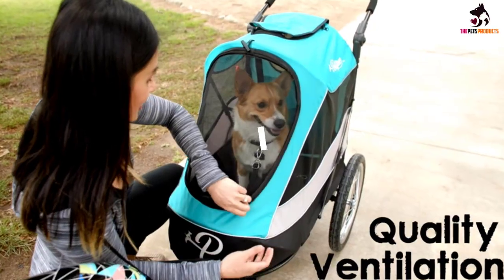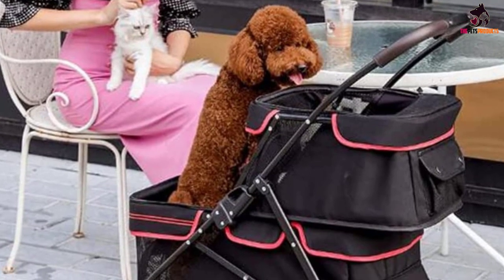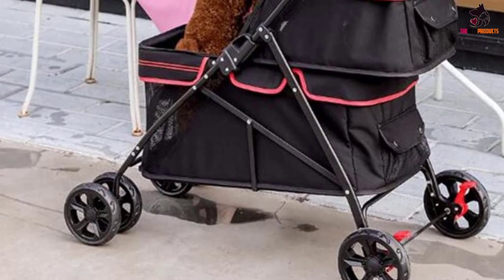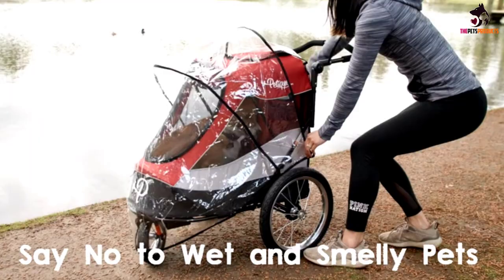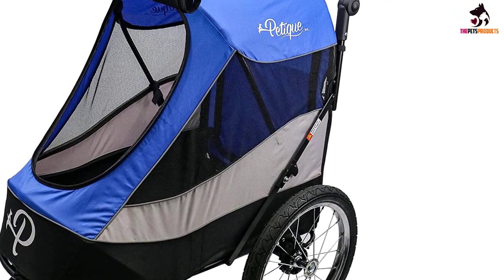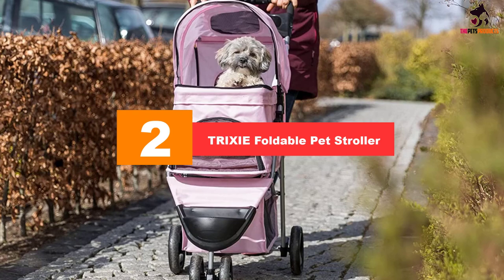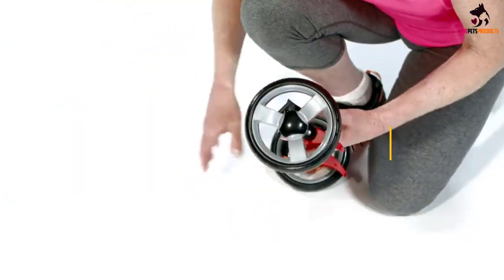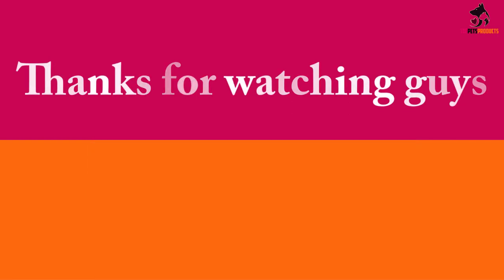✅Top 5 Best dog stroller in 2023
► Links to the Best dog stroller you saw in this video

✅5. ADKHF Portable Double-Layer Pet Stroller
✅4. Petique dog stroller
✅3. Gen7Pets Monaco Pet Stroller
✅2. TRIXIE Foldable Pet Stroller
✅1. Gen7Pets Regal Plus Dog Stroller

To save you both time and money, we’ve narrowed down to some of the best dog stroller.
Check out an in-depth review of the best dog stroller in 2023.

In this video, we make a new research on the top best  dog stroller.
This is the best dog stroller review.
Best time for buying your new dog stroller.